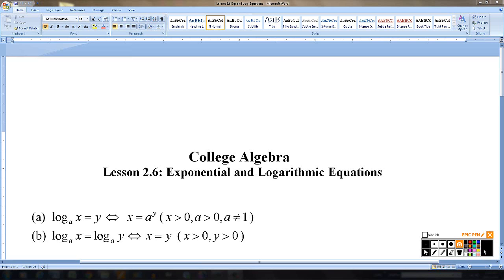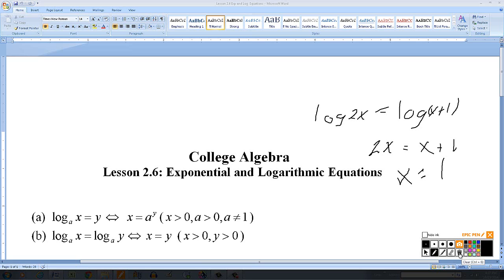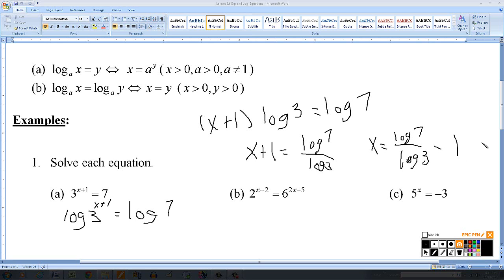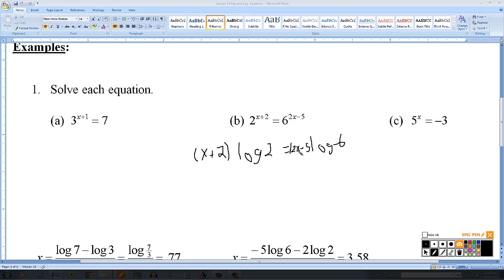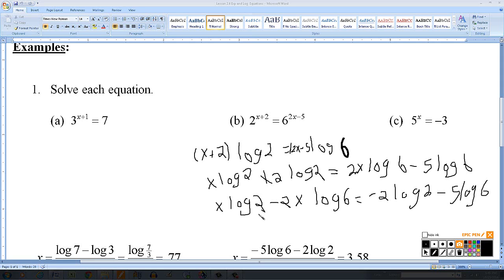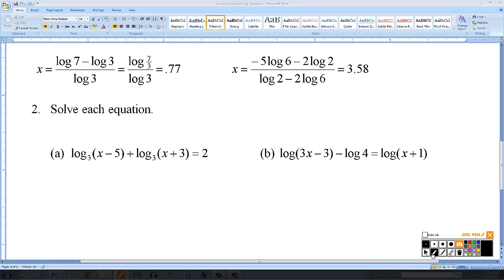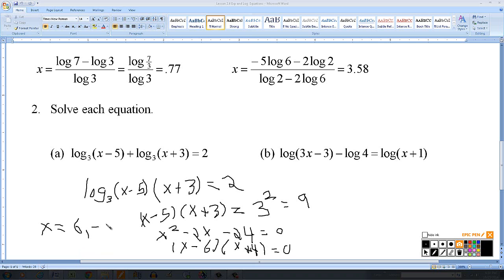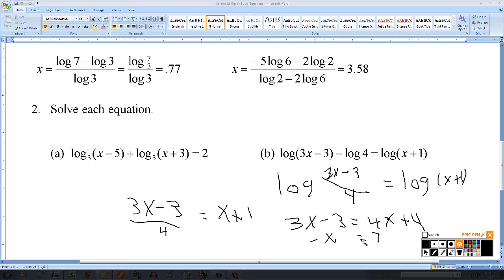College Algebra Lesson 2.6 Exponential and Logarithmic Equations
In this video, I solve exponential and logarithmic equations.